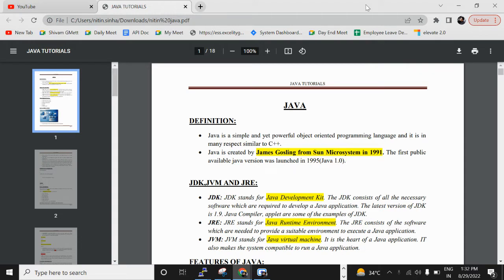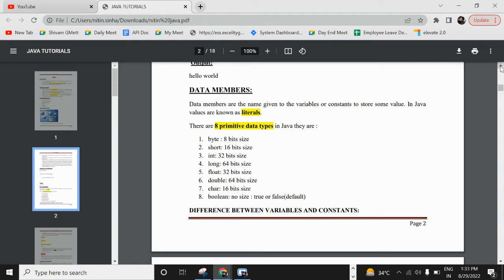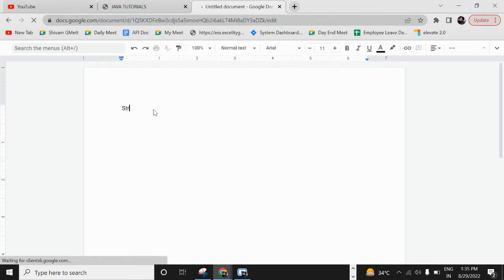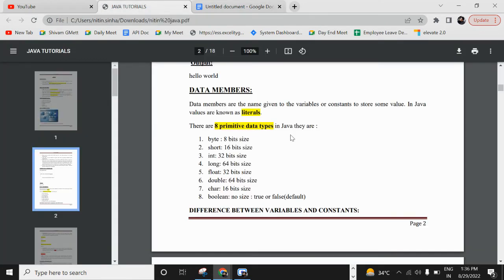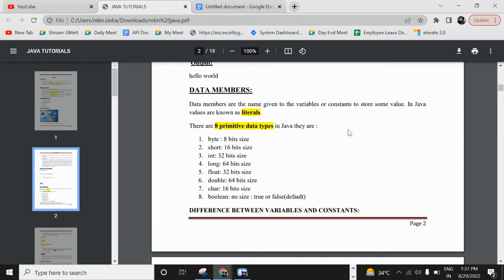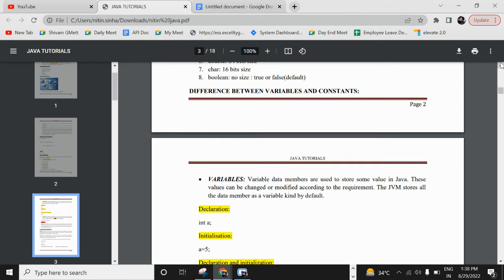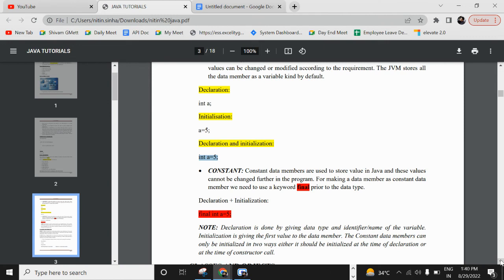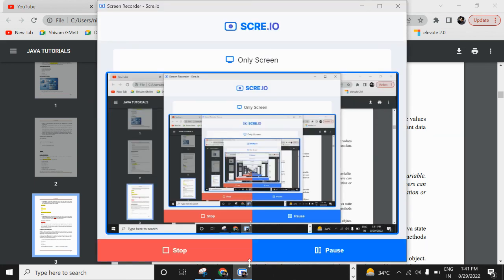Core Java for beginners - Chapter 4 - Data members in Java